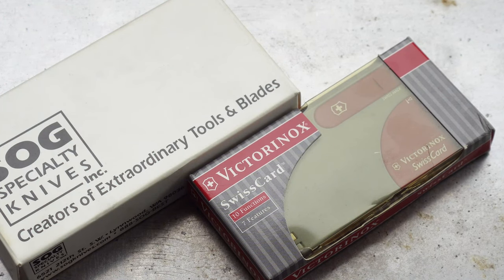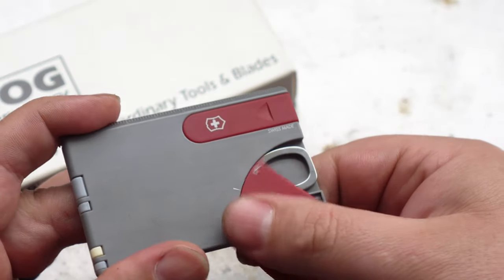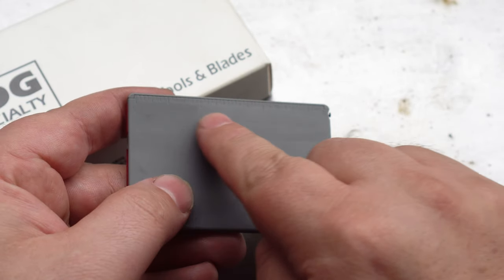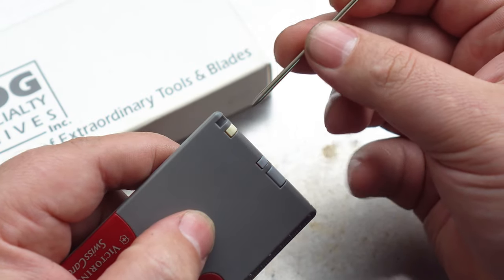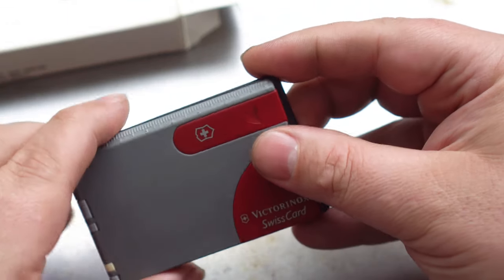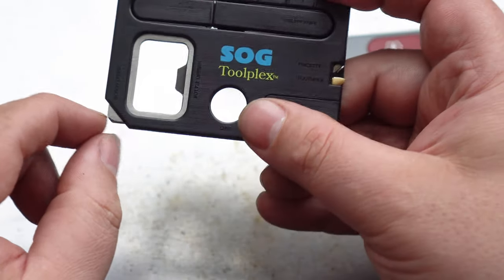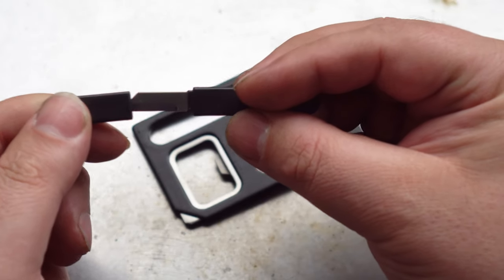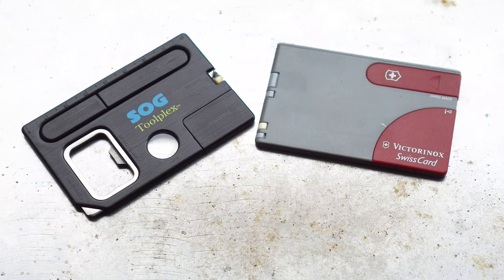Video review - Victorinox SwissCard vs SOG ToolPlex *4K Ultra HD*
If you want to see a review on the newer Tool Logic multitool by SOG,